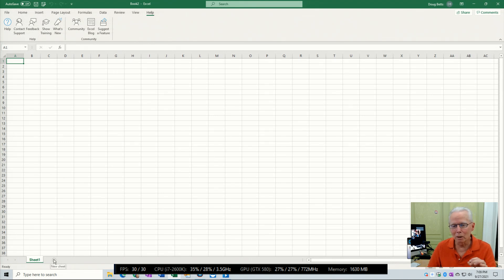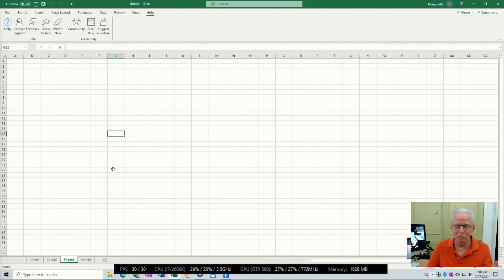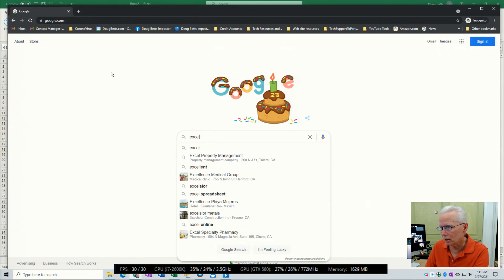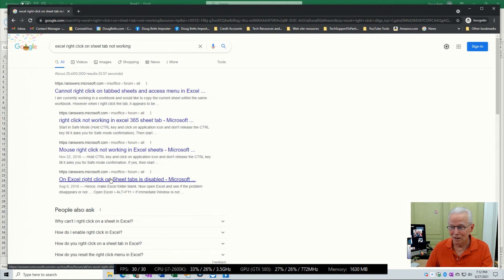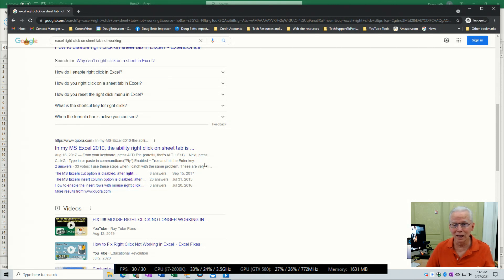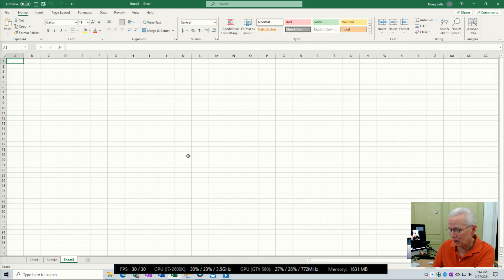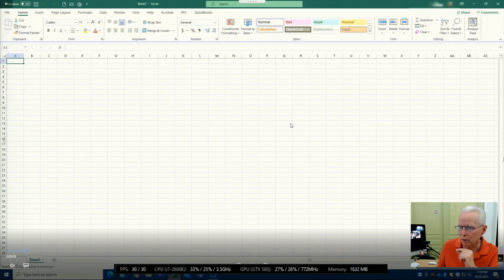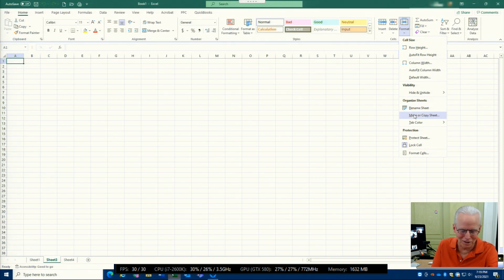Tech Tales 109 - Excel Right Click on Sheet Tab Not Working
A Google search for this problem does not reveal the simple workaround presented in this video.  When you start typing "Excel right click on sheet tab not working" this symptom into a Google search field this phrase will show up in the suggested searches when you type the 's' in the word sheet.  This indicates a lot of people have this problem.

The search results do not reveal why this happens and it is apparent the people answer the question on answers.microsoft.com have not seen the symptom.  Hopefully showing this symptom in a video may sift out a better solution rather than this workaround.